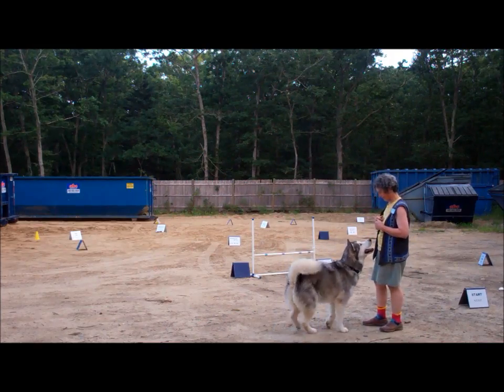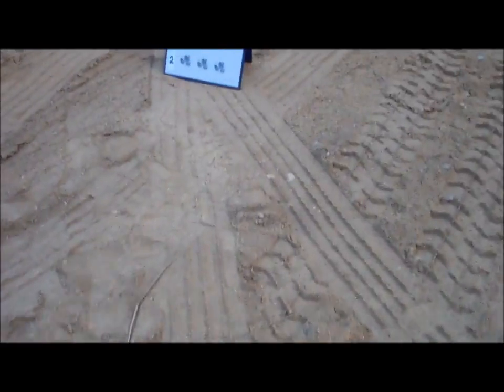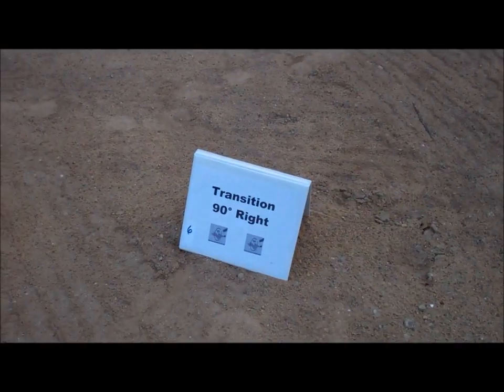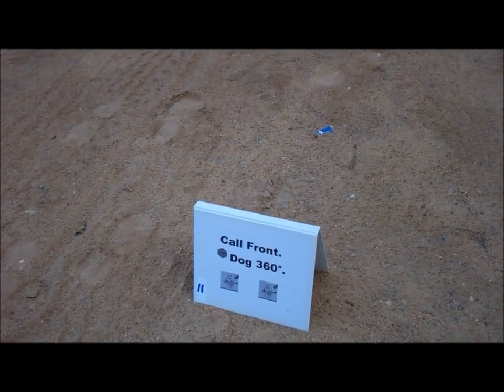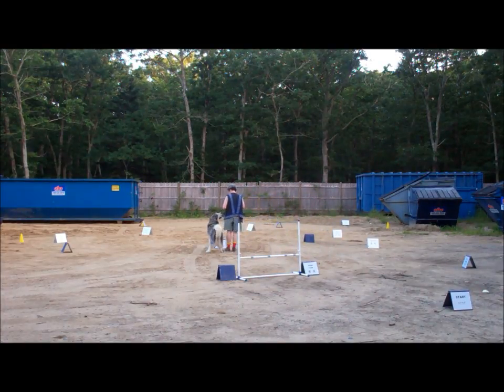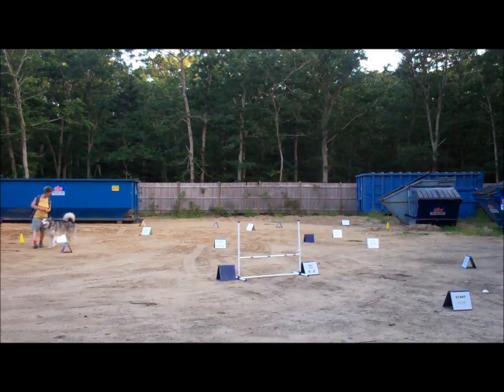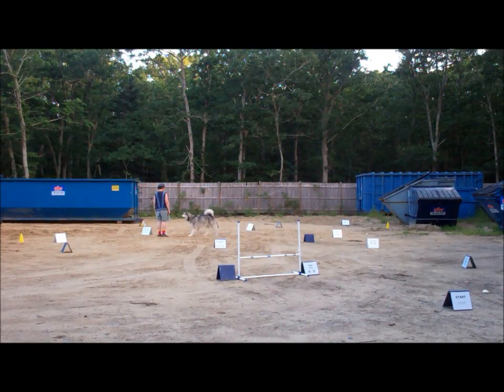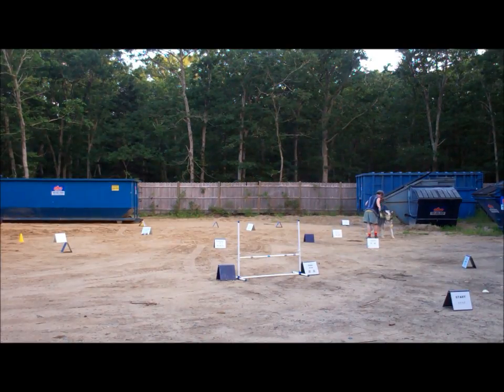CRO Level III, Course 5P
Susanna and Travvy (a four-year-old Alaskan malamute) attempt Level III, Course 5 in the performance division of Cyber Rally-O. In the performance division, the dog works on either side of the handler. This is one thing that makes CRO different from other kinds of Rally. We also compete in APDT Rally. Trav has his ARCHX title and we're working on Level 3.